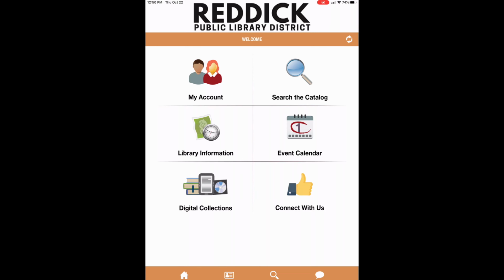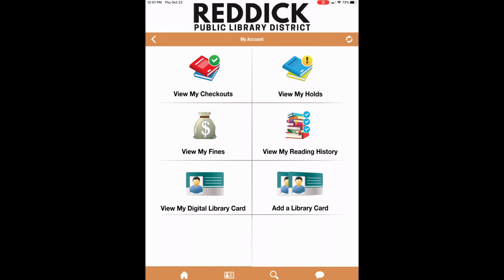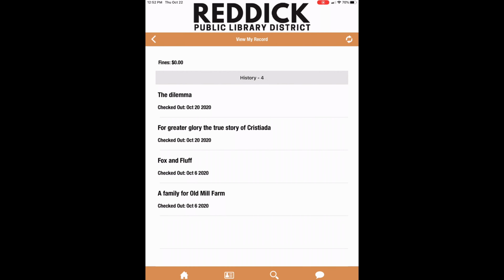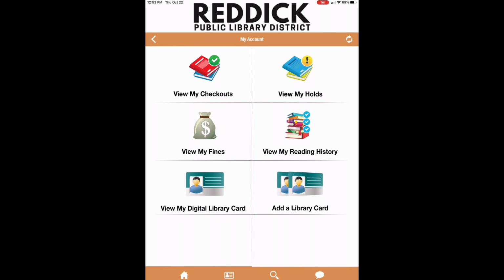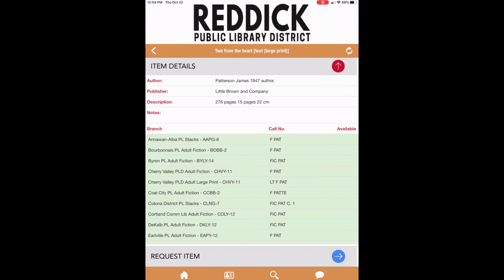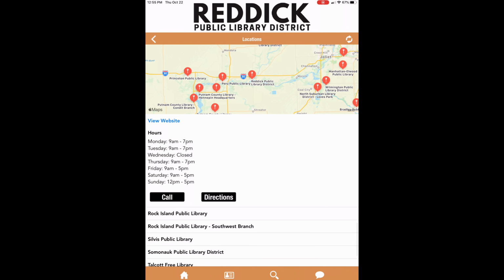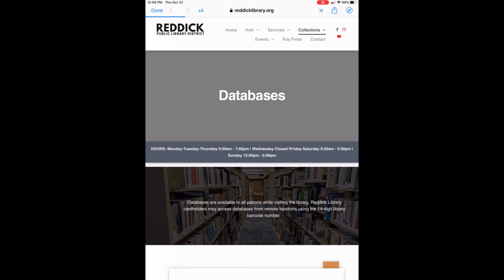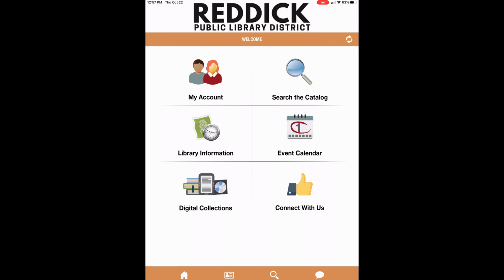Take a Tour of Reddick Library's New Mobile App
Reddick Library's mobile app from Capira is available for free through Google Play and the Apple App Store. Watch the video to learn how to access many of our services in one convenient place!